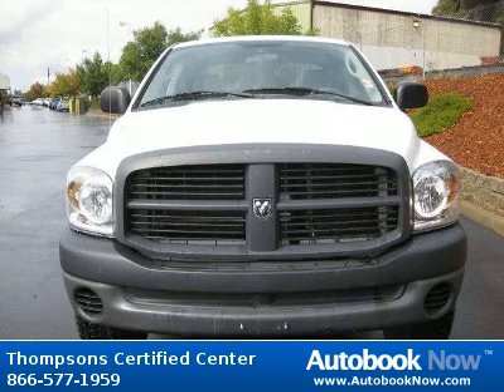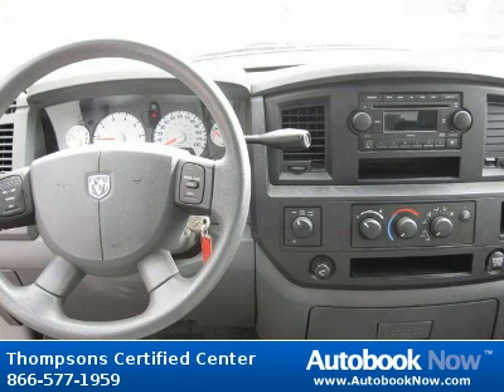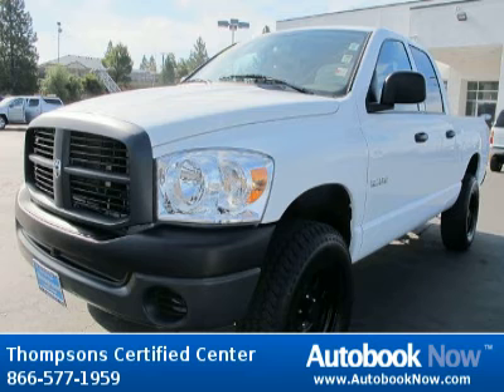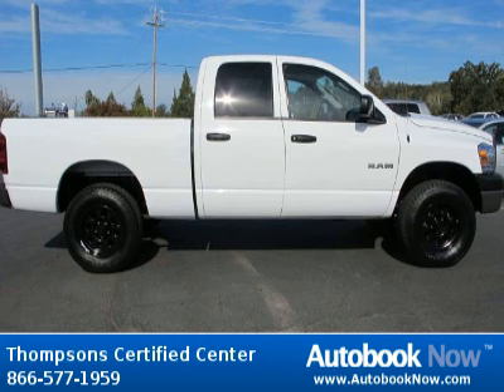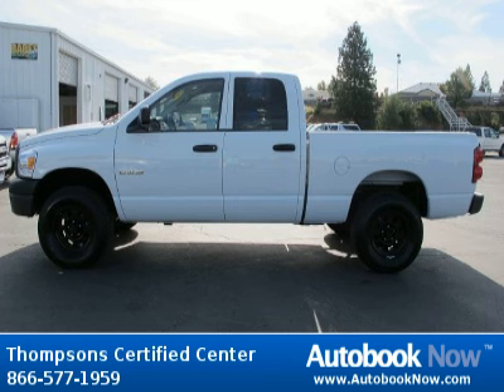2008 Dodge Ram 1500 st in Cameron Park CA for Sale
2008 Dodge Ram 1500 st
Stock #: T11724
Price: $19,988
Miles: 48,861
Trim: st
Color: Stone White
Interior: Gray ST
Transmission: Automatic
Drivetrain: 4WD